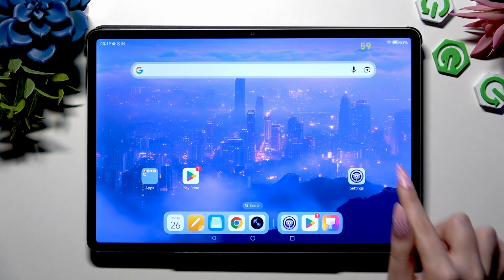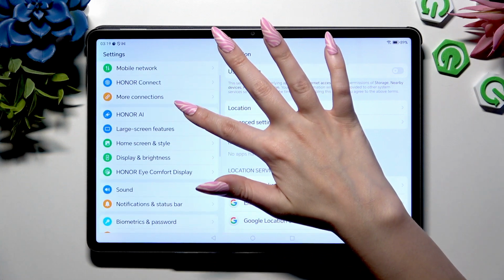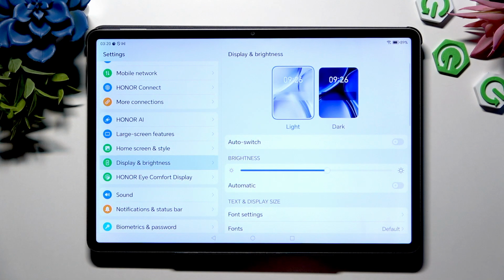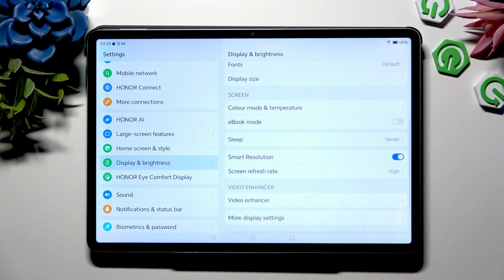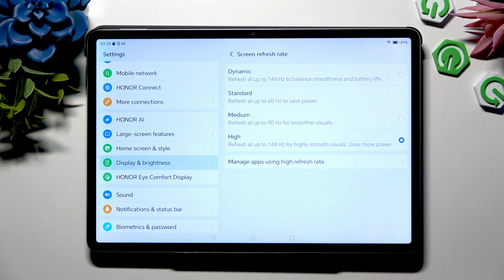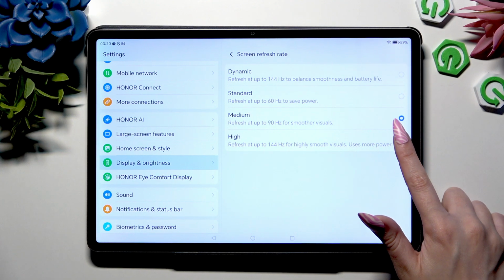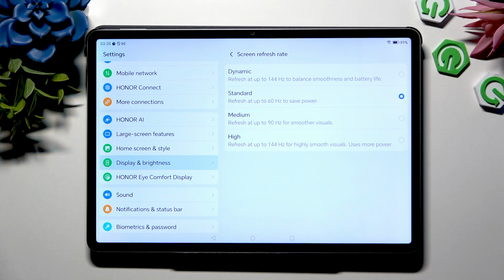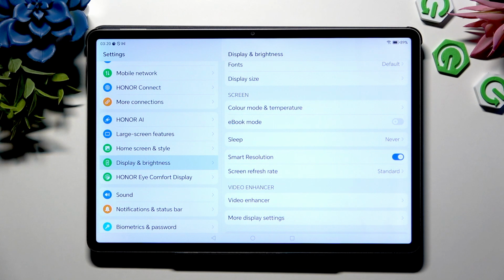HONOR Pad V9 – How to Change Screen Refresh Rate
If you want to make your HONOR Pad V9 display smoother or save battery life, changing the screen refresh rate is a great option. In this video, you will learn how to adjust the refresh rate settings on your HONOR Pad V9 step by step. We’ll show you exactly where to find the display and brightness options, how to access the screen refresh rate menu, and how to choose between dynamic, standard, medium, or high refresh rates. Whether you want a faster, more responsive screen or prefer to extend your battery life, this guide will help you customize your HONOR Pad V9 to fit your needs.

How to change screen refresh rate on HONOR Pad V9?
How to set high refresh rate on HONOR Pad V9?
Where is the screen refresh rate setting in HONOR Pad V9?

0:00 Introduction
0:08 Open Settings on HONOR Pad V9
0:17 Go to Display & Brightness
0:27 Select Screen Refresh Rate
0:33 Choose Refresh Rate Option
0:46 Apply and Confirm Changes
0:52 Check New Refresh Rate